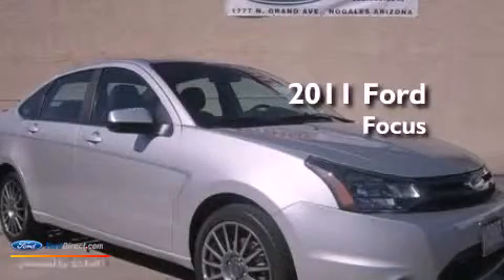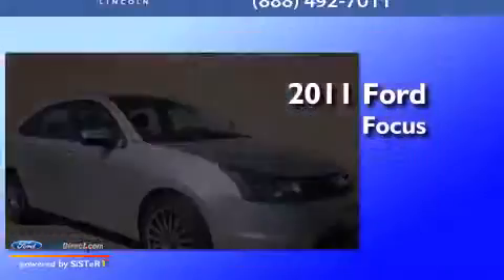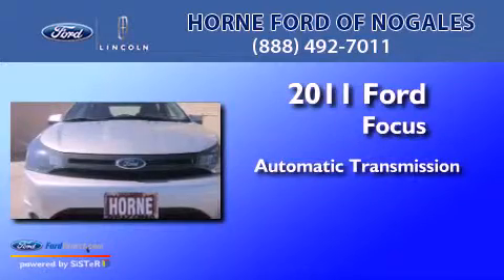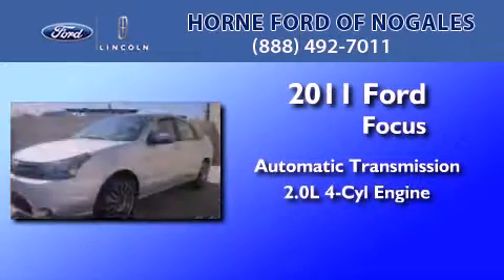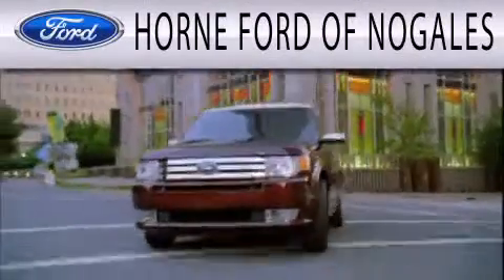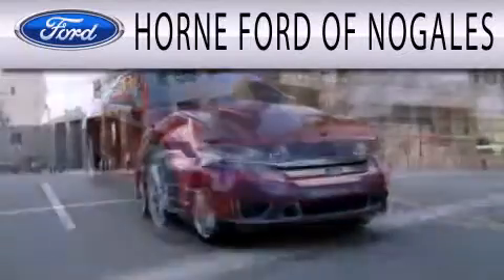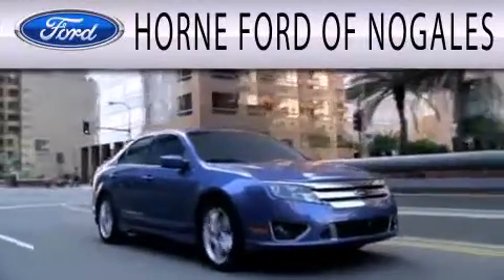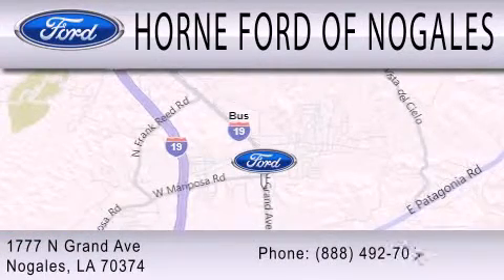2011 Ford Focus Nogales AZ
Year : 2011
 Make : Ford
 Model : Focus
 Engine : 2.0L I4 16V MPFI DOHC
 Trans . : AUTOMATIC
 Exterior : SILVER
 Miles : 38,662
 Interior : BLACK
 Stock : 23374